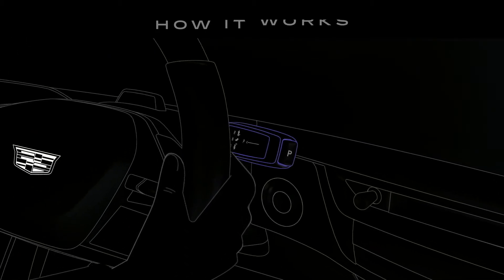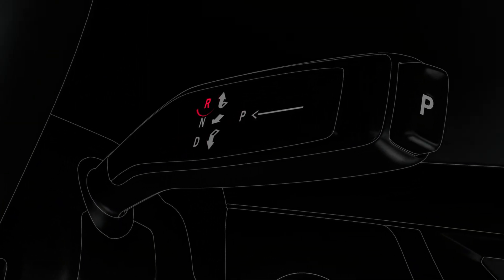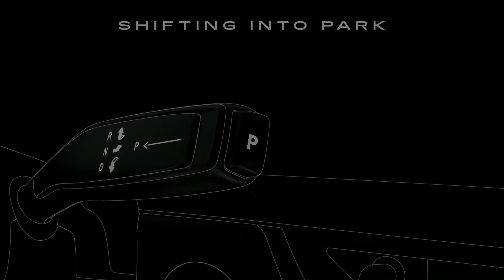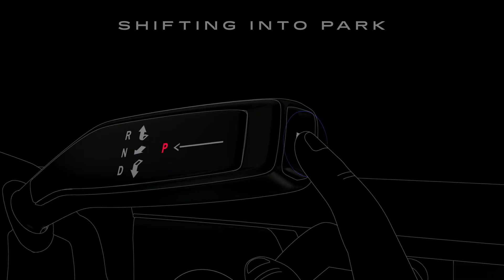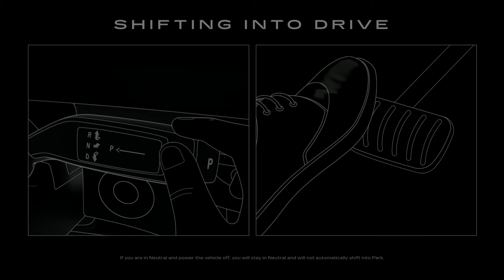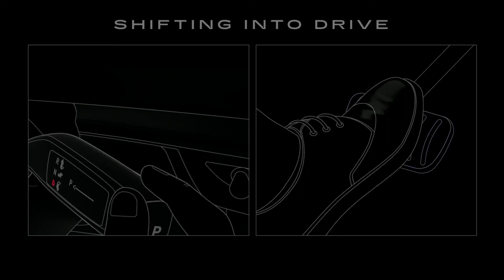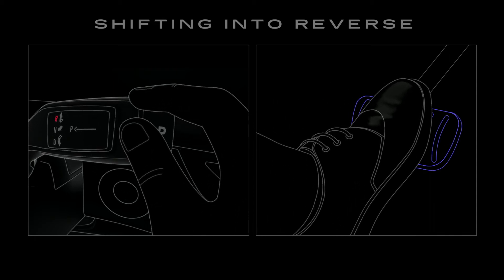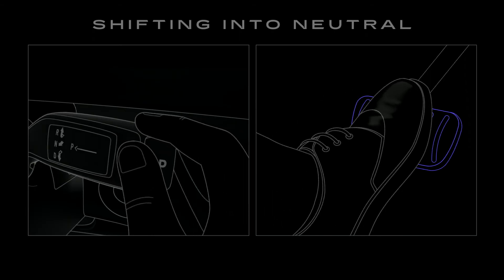How Does Electronic Precision Shift Work? | Cadillac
Learn how Electronic Precision Shift works in your Cadillac vehicle.